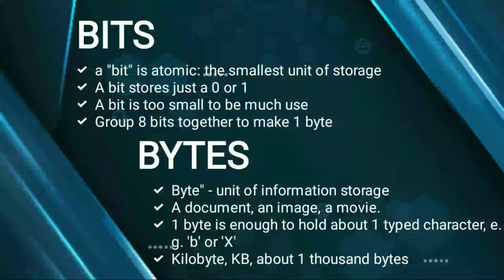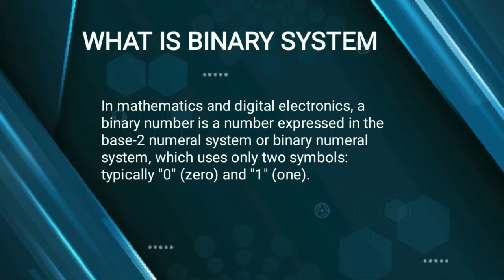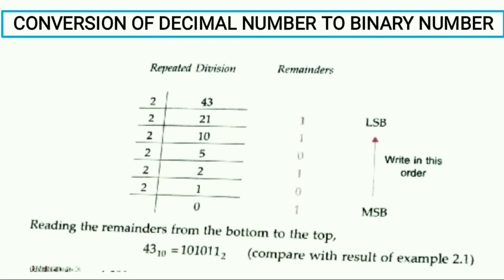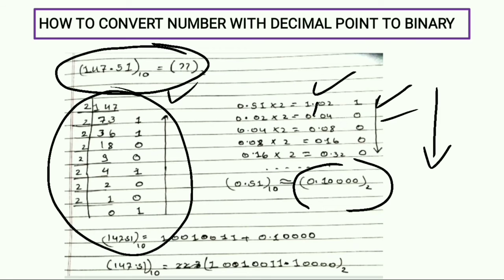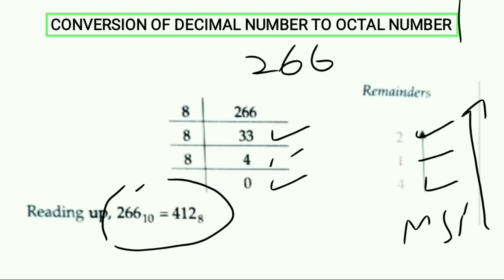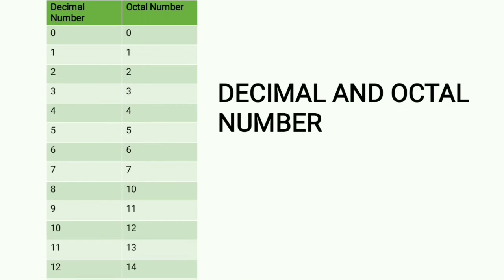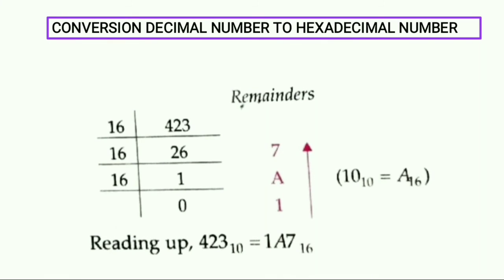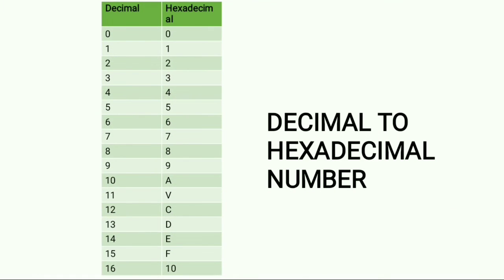Data Representation :- Part1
This is video is regarding data representation and binary conversion